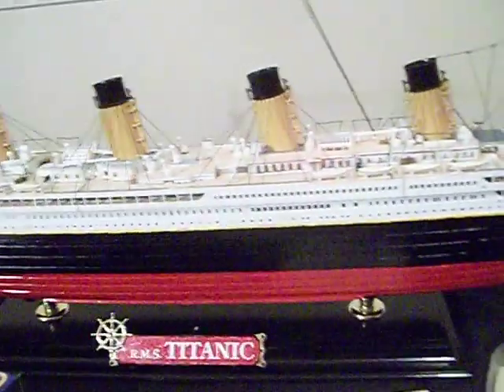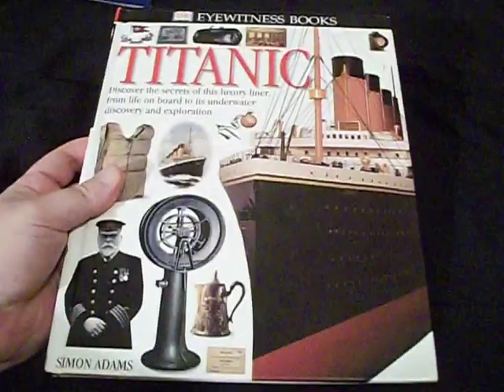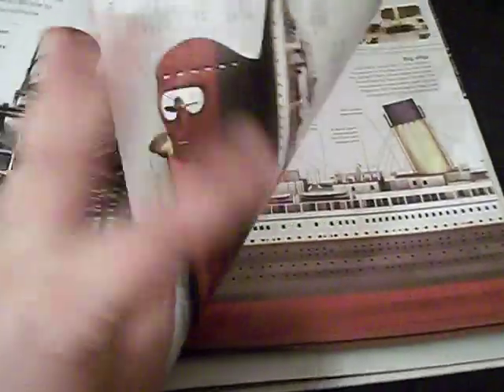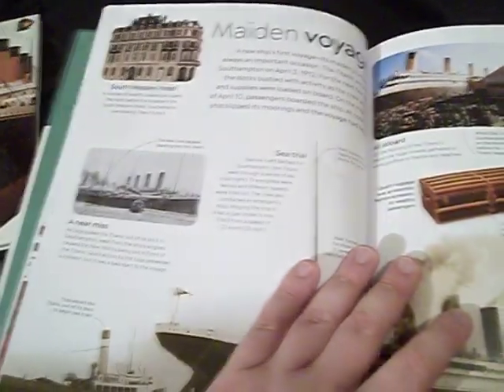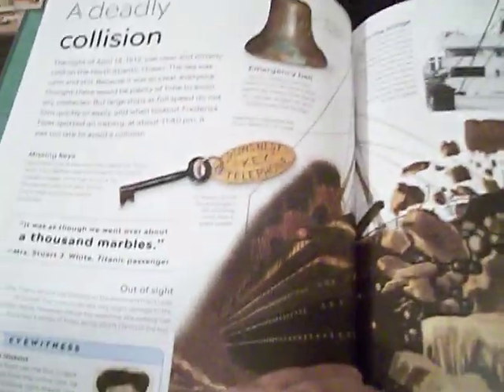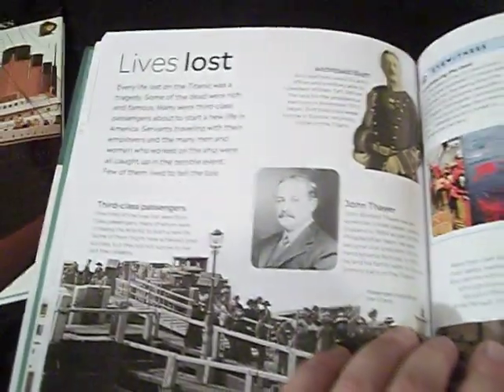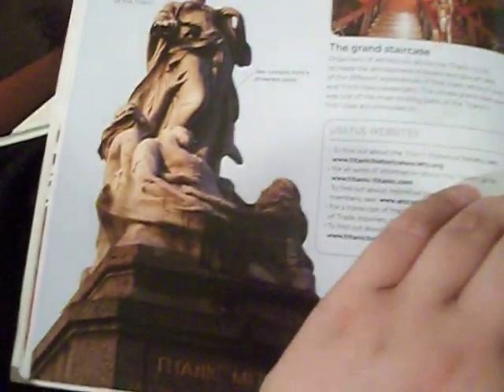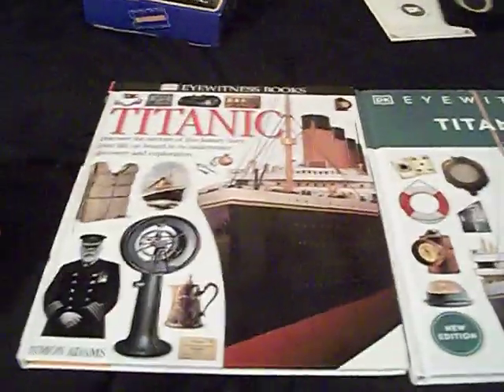DK Eyewitness titanic book review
to commerate the 110th anniversary of the sinking of the rms titanic, heres one of three videos for the anniversary, i review the book DK's eyewitness titanic, i'm back bitches!